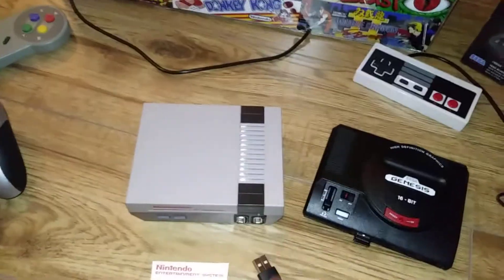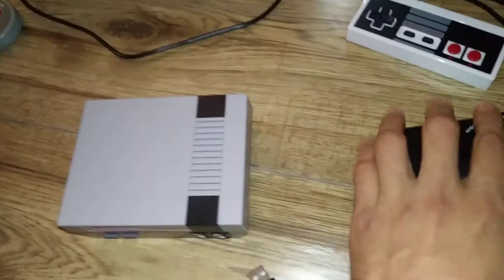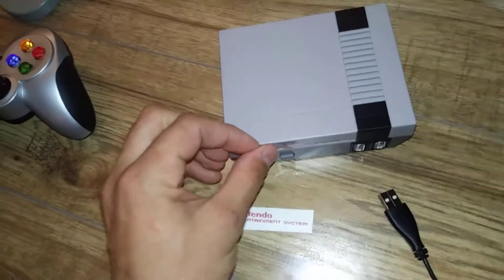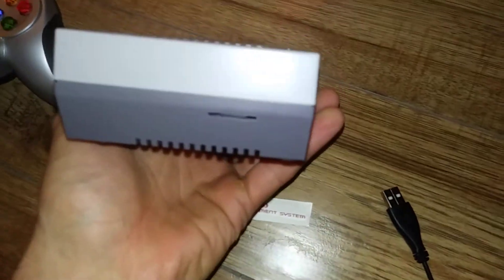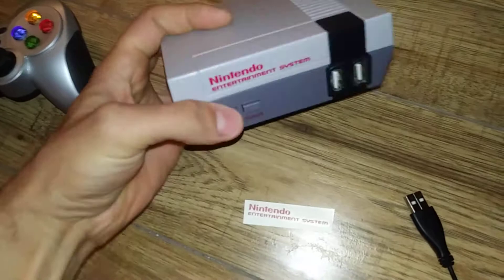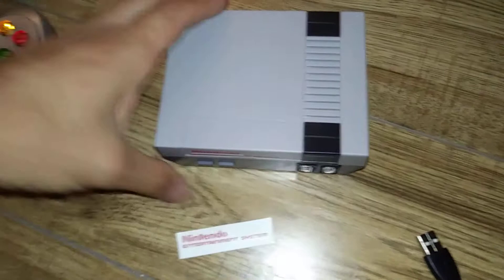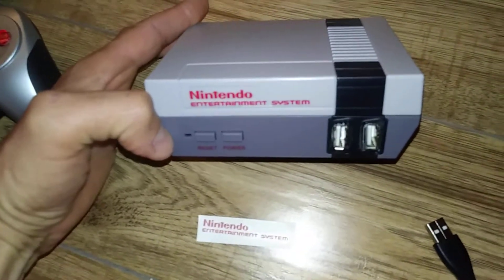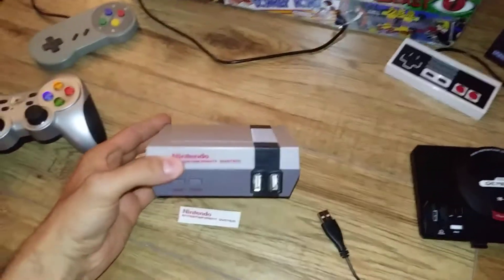Nes mini China clone with a raspberry pi 3 inside and replacement sticker (READ BELOW)